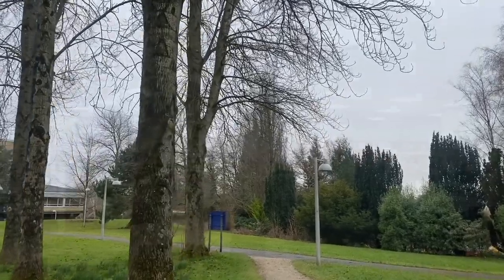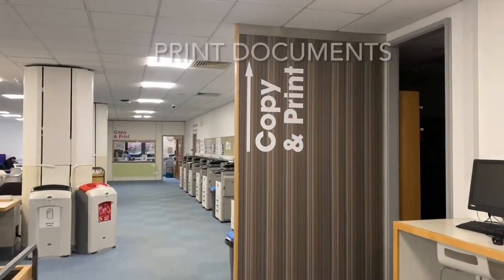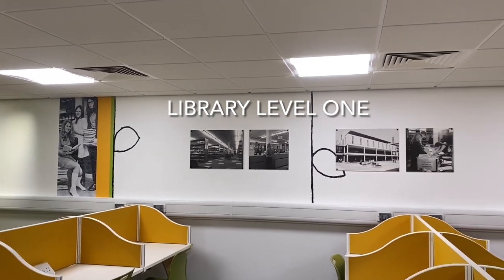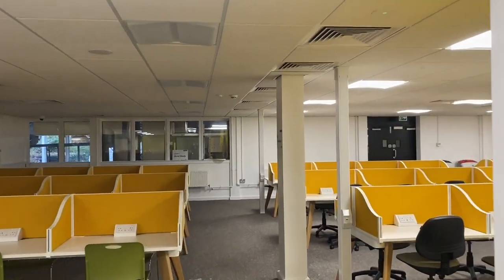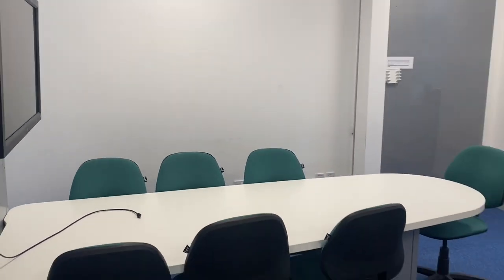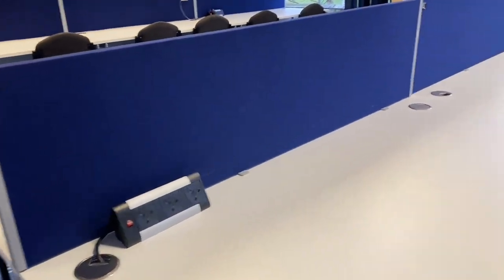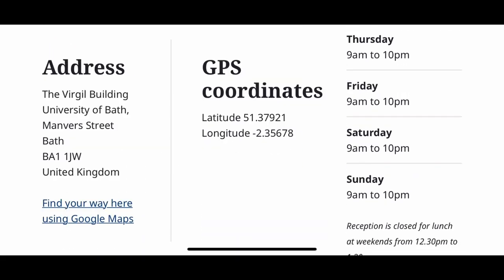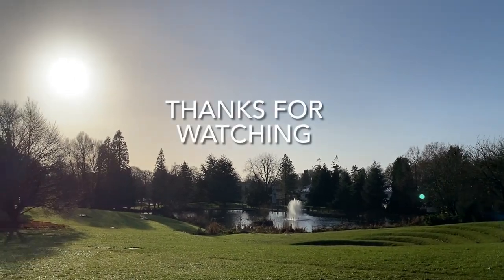University of Bath Study Spaces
These are all the study spaces available at the University of Bath